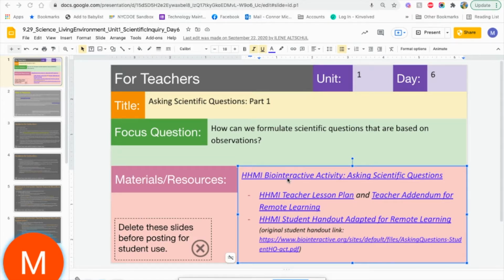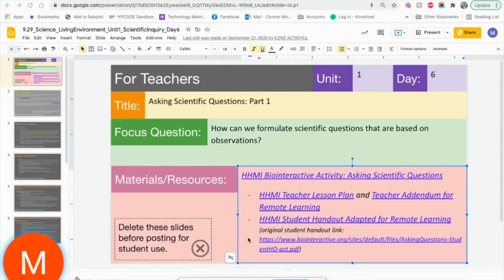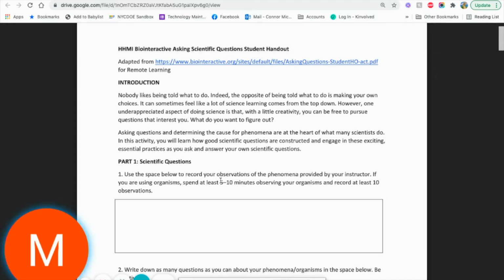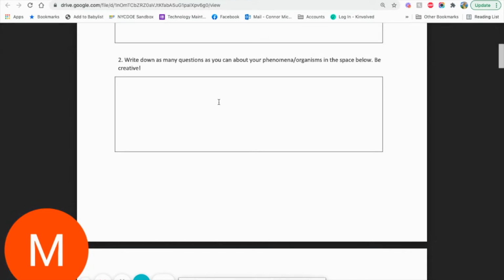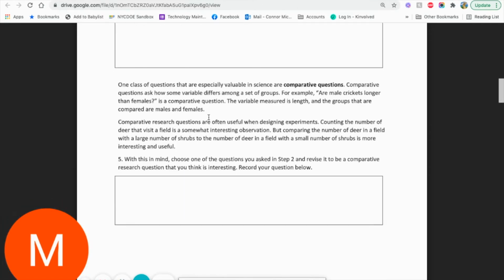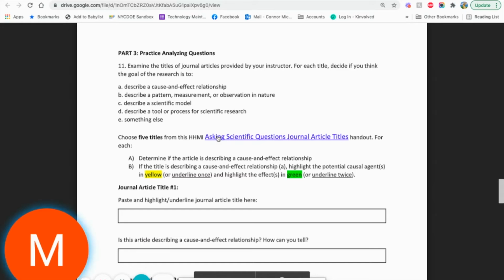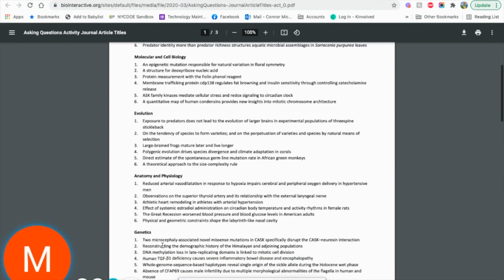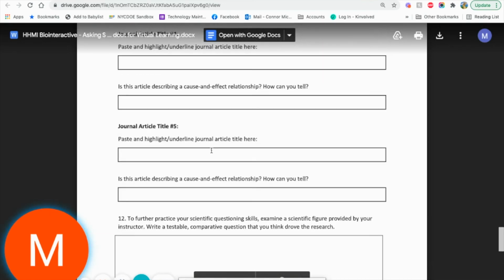Science_LivingEnvironment_Unit2_Ecology_Day12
In this lesson, you will create scientific questions that are based on observations:
You will make a set of observations about living things, based on your WildCam Gorongosa activity or from examples that your teacher provides
You will use your observations to brainstorm a set of questions
You will use your understanding of scientific inquiry and experimentation to narrow down your list of questions to ones that can be investigated
You will select one of the questions on your list of questions and will use it to design an outline of an investigation.